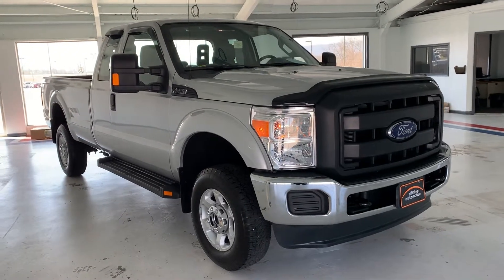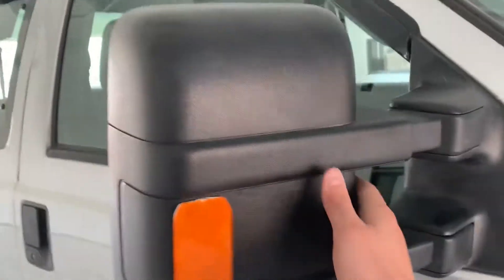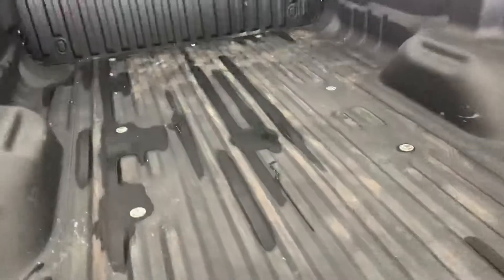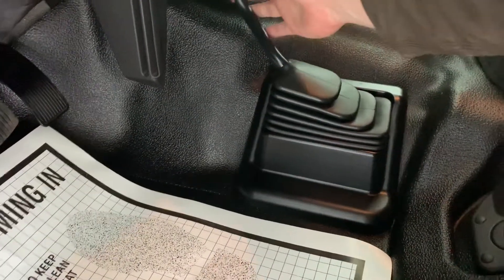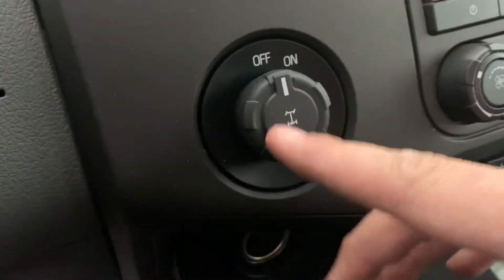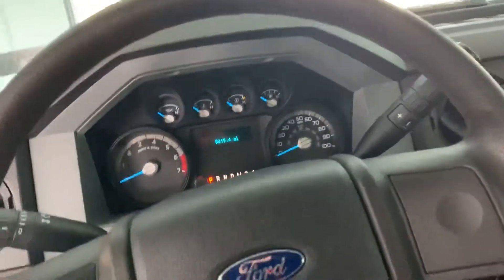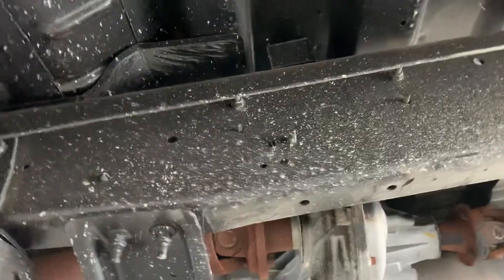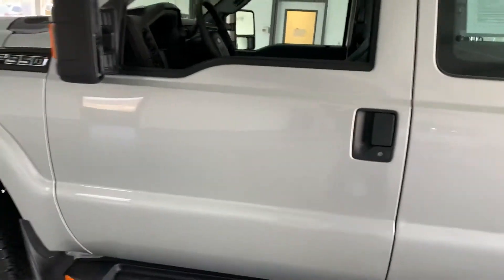SOLD - 2013 Ford F-350 Truck Super Cab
2013 Ford F-350 Truck Super Cab

ULTRA LOW MILEAGE LOCAL TRADE IN! LIKE-NEW CONDITION! NO RUST! 4X4, LOCKING REAR DIF, 6.2L V8 ENGINE AND MUCH MORE! A MUST SEE TRUCK FOR SOMEONE IN NEED OF SERIOUS TOWING POWER!

21518 Great Cove Road - McConnellsburg, PA